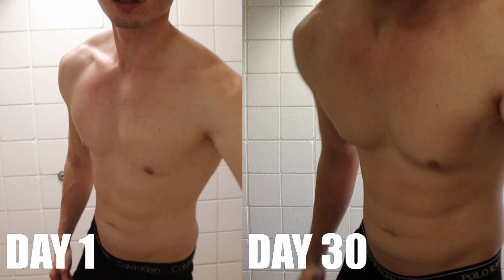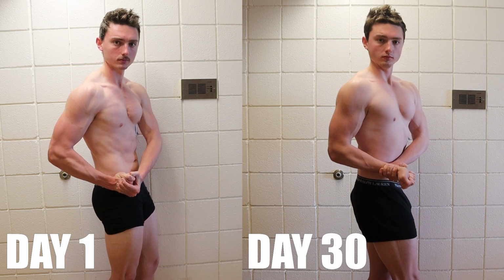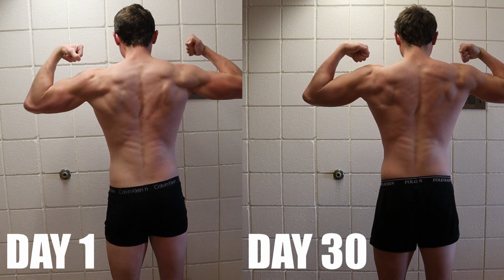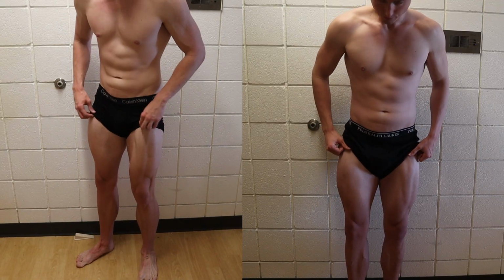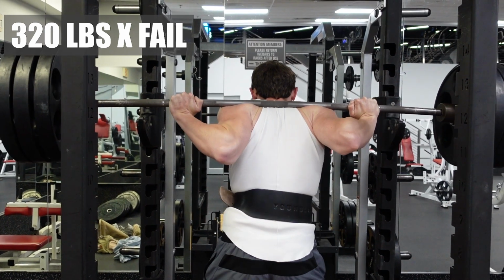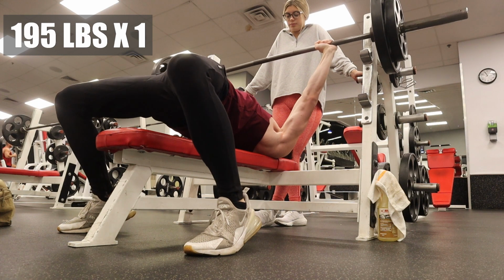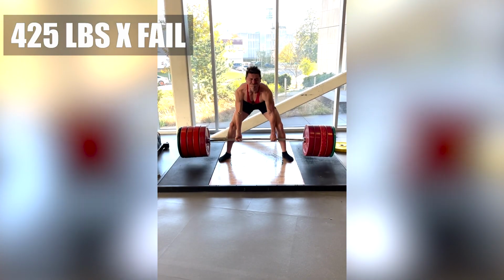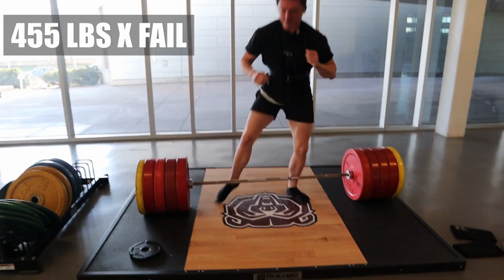Turkesterone 30 Day Teen Transformation | Does It Work?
What was your biggest takeaway from the results?